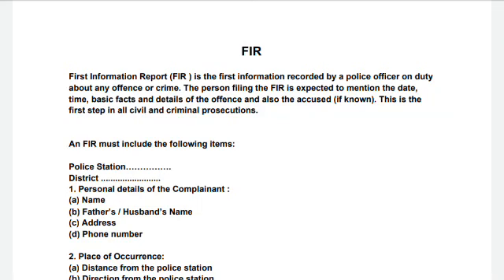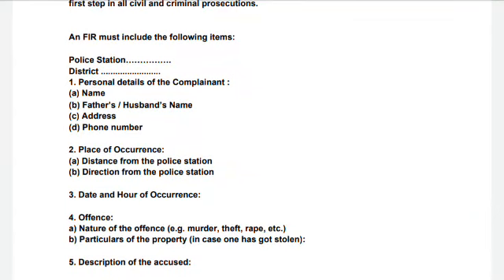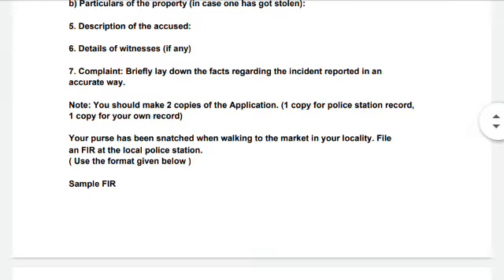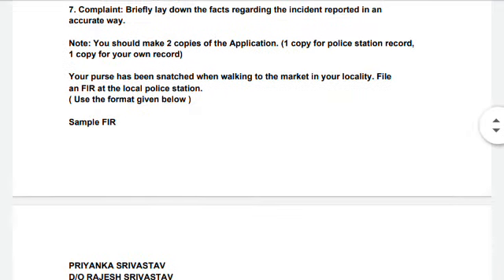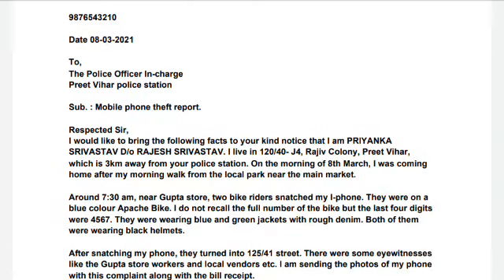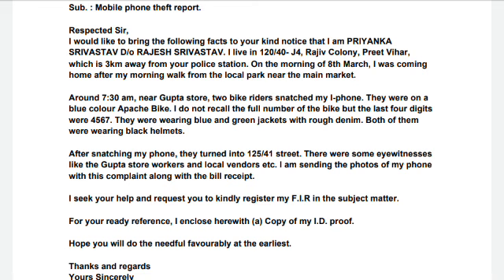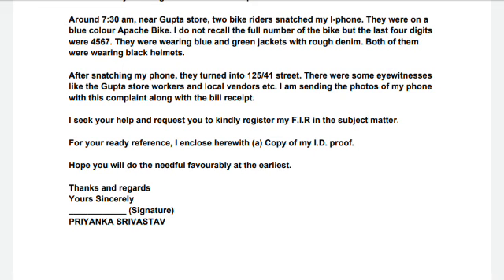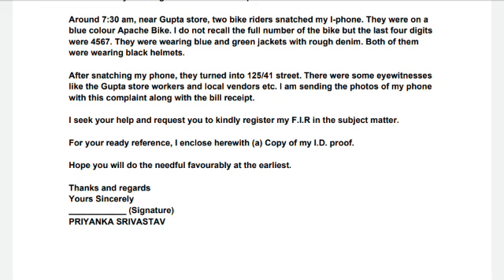FIR Writing format | sample FIR | Fluency- English | 1ST and 2nd semester | DU-SOL/NCWEB/REGULAR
In this video you will get the full format of writing FIR and a sample FIR for reference.

Check  the description for written text.

This writing is a part of unit 4 Fluency paper 1st semester.

Check more videos on FLUENCY, PROFICIENCY, LANGUAGE THROUGH LITERATURE, AECC and other English papers.

FIR
First Information Report (FIR ) is the first information recorded by a police officer on duty
about any offence or crime. The person filing the FIR is expected to mention the date,
time, basic facts and details of the offence and also the accused (if known). This is the
first step in all civil and criminal prosecutions.
An FIR must include the following items:
Police Station… .
District .
1. Personal details of the Complainant :
(a) Name
(b) Father’s / Husband’s Name
(d) Phone number
2. Place of Occurrence:
(a) Distance from the police station
(b) Direction from the police station
3. Date and Hour of Occurrence:
4. Offence:
a) Nature of the offence (e.g. murder, theft, rape, etc.)
b) Particulars of the property (in case one has got stolen):
5. Description of the accused:
6. Details of witnesses (if any)
7. Complaint: Briefly lay down the facts regarding the incident reported in an
accurate way.
Note: You should make 2 copies of the Application. (1 copy for police station record,
1 copy for your own record)
Your purse has been snatched when walking to the market in your locality. File
an FIR at the local police station.
( Use the format given below )
Sample FIRPRIYANKA SRIVASTAV
D/O RAJESH SRIVASTAV
120/40- J4,
RAJIV COLONY,
PREET VIHAR,
NEW DELHI- 34
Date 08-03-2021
To,
The Police Officer In-charge
Preet Vihar police station
Sub. : Mobile phone theft report.
Respected Sir,
I would like to bring the following facts to your kind notice that I am PRIYANKA
SRIVASTAV D/o RAJESH SRIVASTAV. I live in 120/40- J4, Rajiv Colony, Preet Vihar,
which is 3km away from your police station. On the morning of 8th March, I was coming
home after my morning walk from the local park near the main market.
Around 7:30 am, near Gupta store, two bike riders snatched my I-phone. They were on a
blue colour Apache Bike. I do not recall the full number of the bike but the last four digits
were 4567. They were wearing blue and green jackets with rough denim. Both of them
were wearing black helmets.
After snatching my phone, they turned into 125/41 street. There were some eyewitnesses
like the Gupta store workers and local vendors etc. I am sending the photos of my phone
with this complaint along with the bill receipt.
I seek your help and request you to kindly register my F.I.R in the subject matter.
For your ready reference, I enclose herewith (a) Copy of my I.D. proof.
Hope you will do the needful favourably at the earliest.
Yours Sincerely
____________ (Signature)
PRIYANKA SRIVASTAV

B.A/BA prog./ B. Com/ B. Com prog./ B.A Pol Science/ B.A English hons.

3rd-semester 2nd year
1stYear/ 2nd Year/3rd Year.

Delhi University Syllabus and New Course.

SOL Syllabus/ NCWEB Syllabus